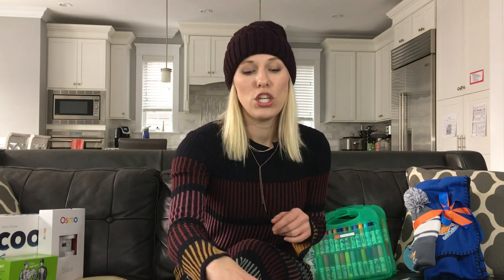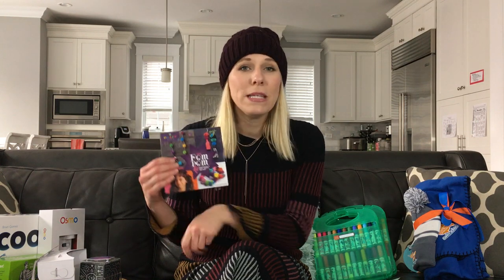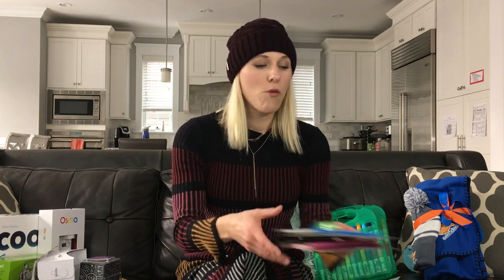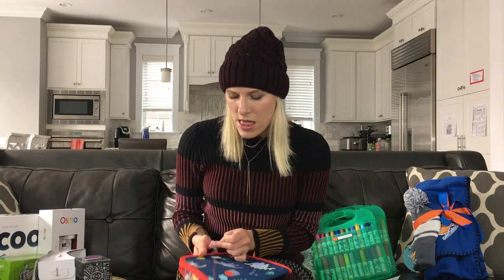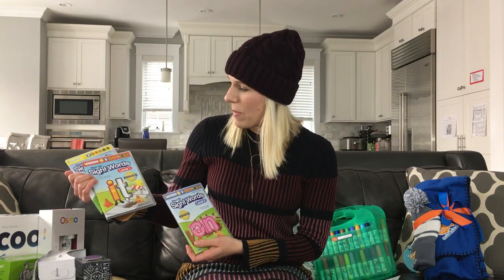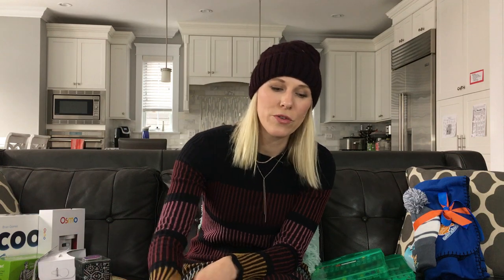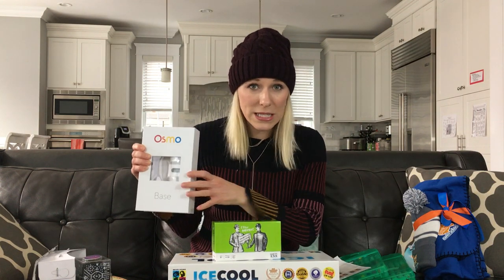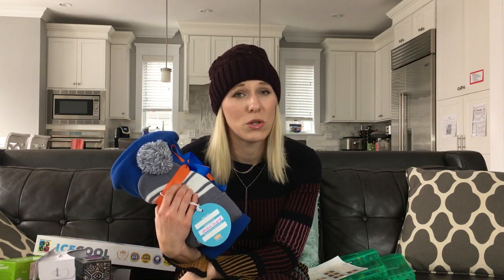Kids Holiday Video Gift Guide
My favorite gifts for kids- nothing crazy, nothing extravagant, just items that I have tried and tested for my kiddos!